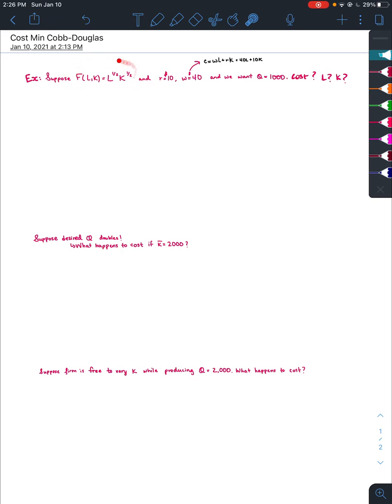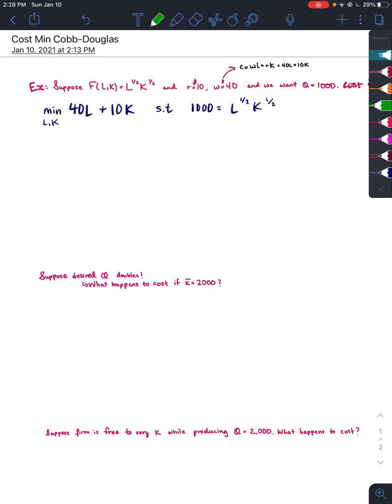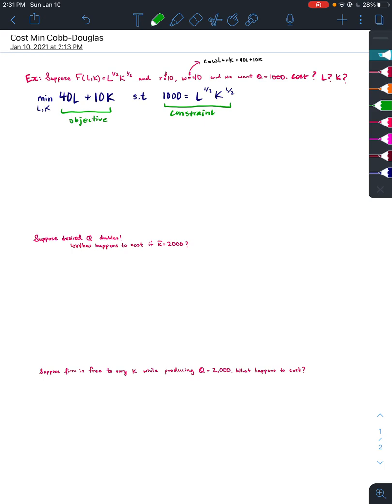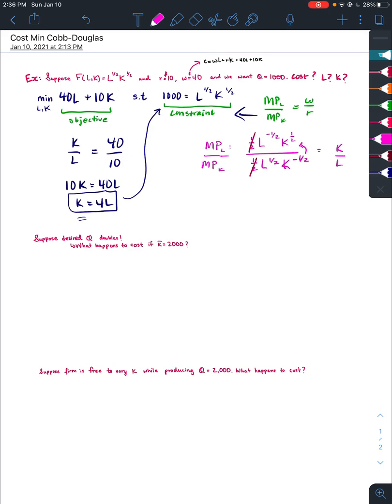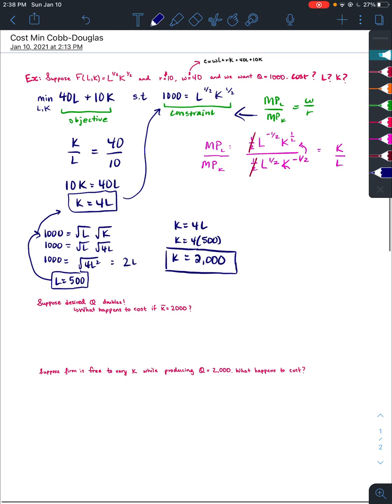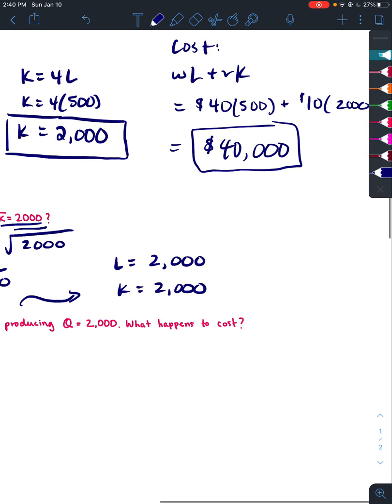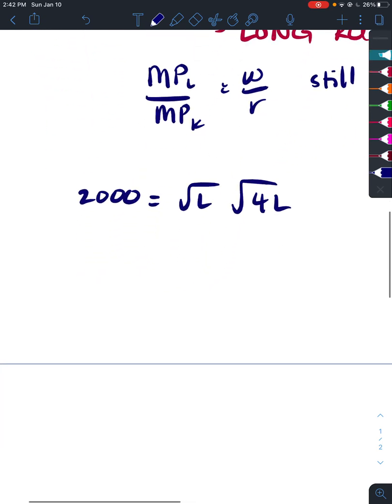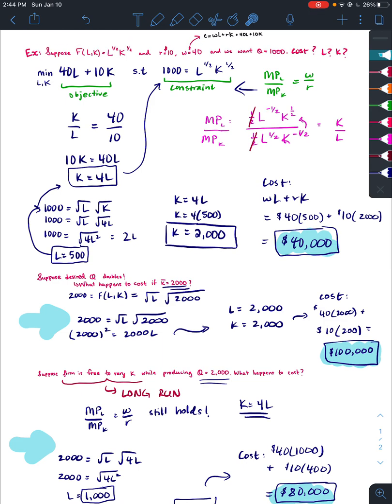Cobb Douglas Cost Min Problem